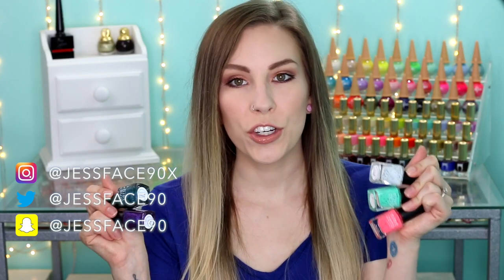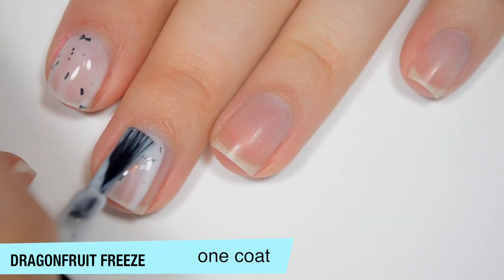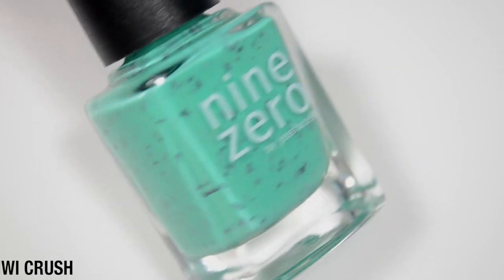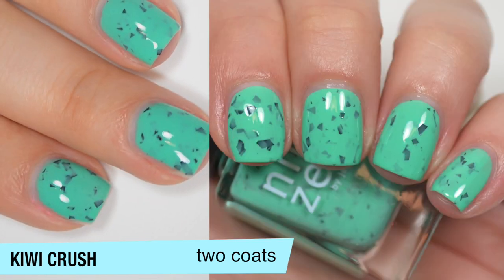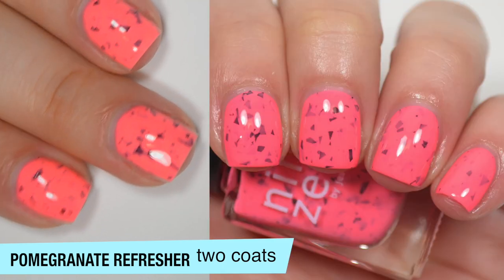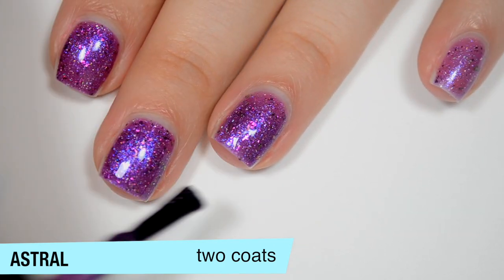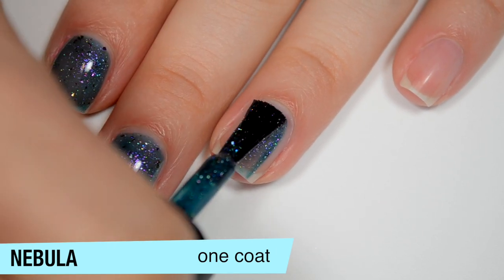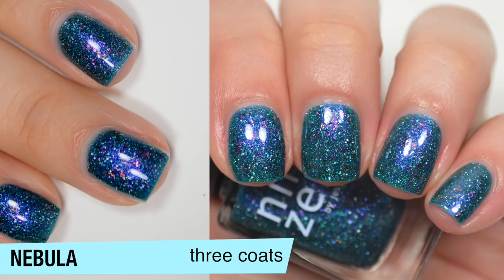Nine Zero Lacquer - Smoothie Bar Lite & Into Space | Swatch and Review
Today I have swatches of some new polishes from my own brand, Nine Zero Lacquer. These polishes will be available on Friday, June 8th at 11am EST.

Polishes mentioned:
Dragonfruit Freeze
Kiwi Crush
Pomegranate Refresher
Astral
Nebula

On my lips: Elf tinted balm

- Yes.

FTC: I made dis.